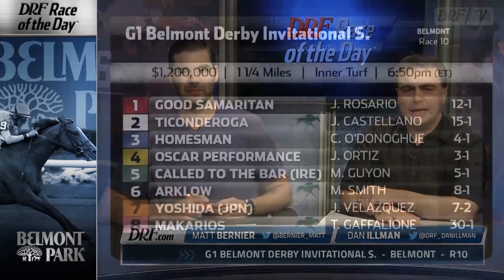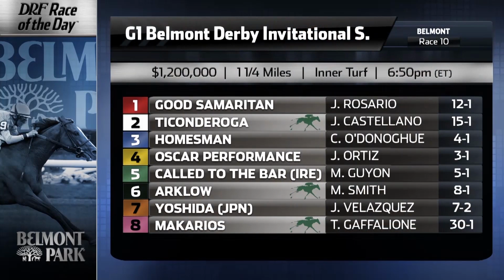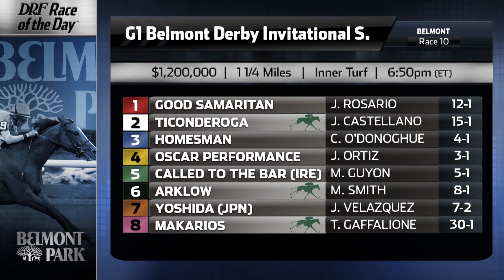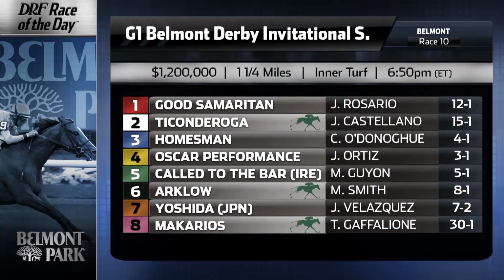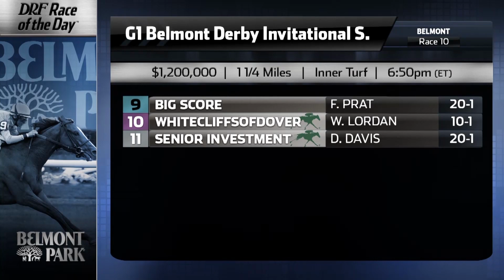Race of the Day – Belmont Derby 2017 – Belmont Park - Race 10 - Saturday, July 8, 2017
DRF presents Saturday's Race of the Day - The Belmont Derby.  Head to DRF's Race of the Day to download a free PP of this race.  Dan Illman and Matt Bernier analyze on DRFTV.